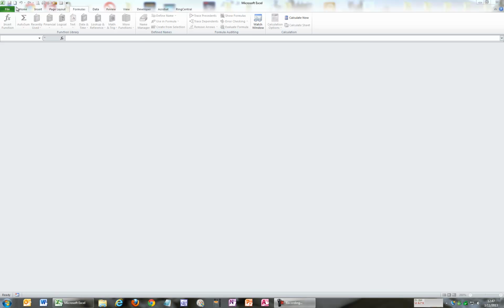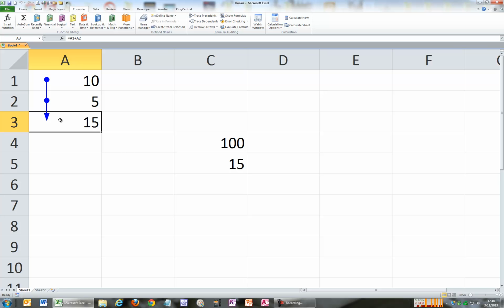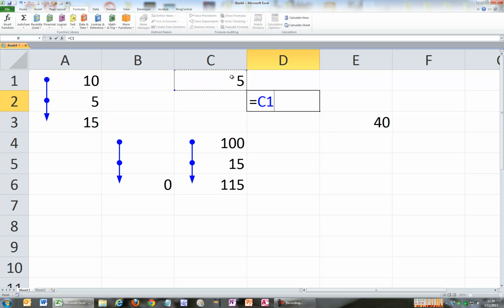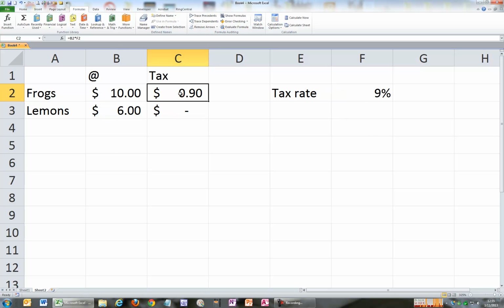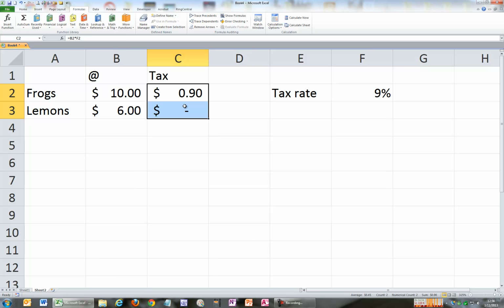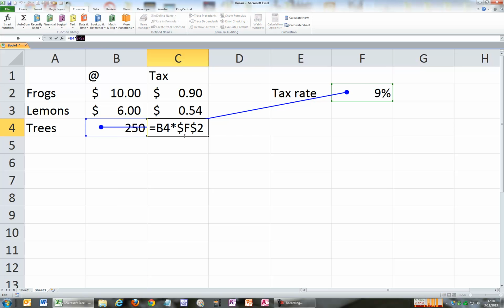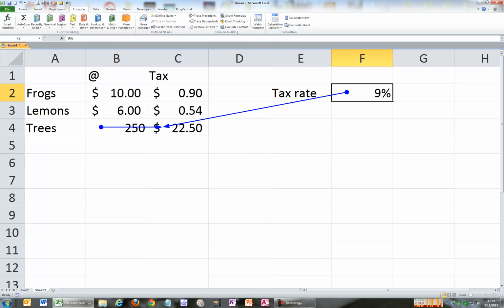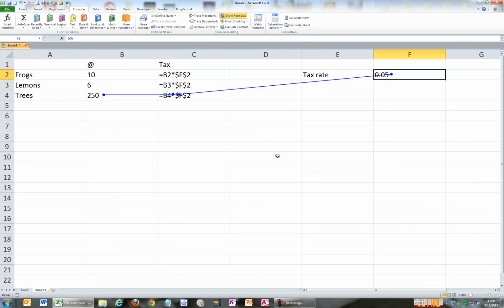Excel Relative & Absolute Cell References - Dr. Steve Sachs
NOTE:  A CLOSED-CAPTIONED VERSION OF THIS VIDEO EXISTS IN MY "EDUCATIONAL VIDEOS" AREA HERE ON YOU TUBE.

Explains the differences between Microsoft Excel's relative and absolute cell references and when to use each.